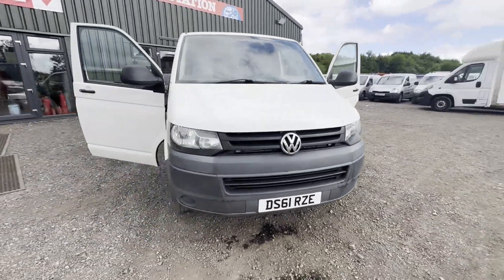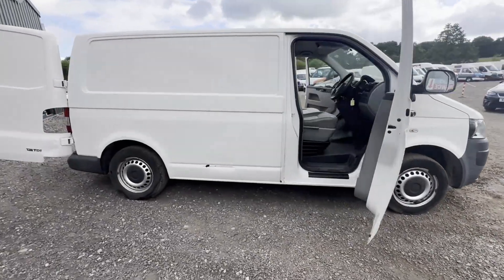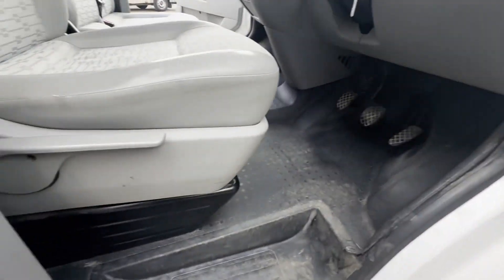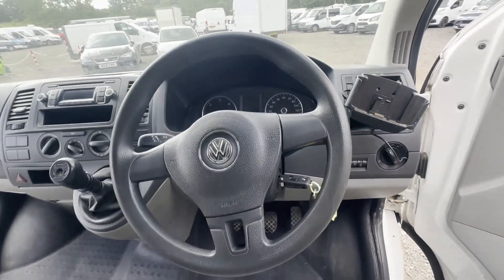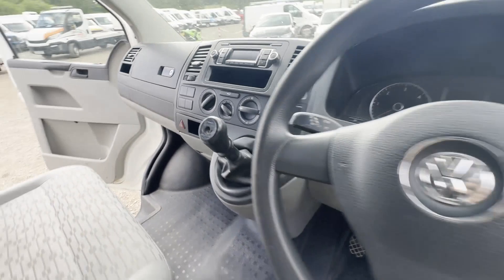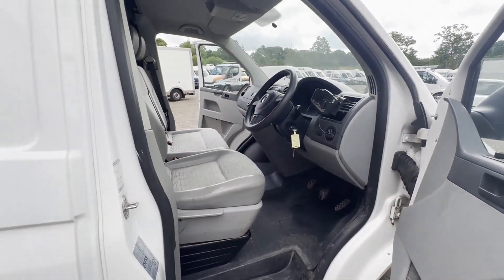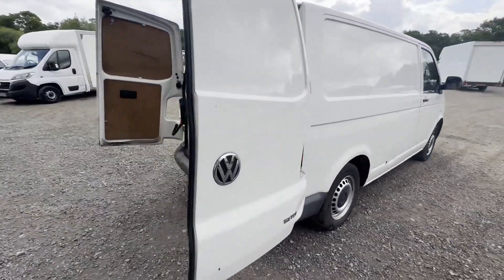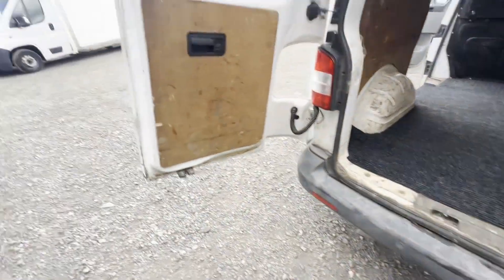DS61RZE - 2011 Volkswagen Transporter T26 84PS TDI SWB 2.0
Model: 61 PLATE VOLKSWAGEN TRANSPORTER T26 84PS  SWB 2.0 TDI LONG MOT 141K MILES REASY TO GO 🤩
Body: White - Panel Van
Mileage: 141963
MOT: 2nd February 2025
Engine: 1968cc 2.0 TDI 84PS-A
Transmission: 5 Speed Manual - FWD
Mechanical Summary: 🟢 Starts perfect. Runs perfect. Gearbox, drivetrain, transmission perfect. Pulls in every gear. no warning lights on the Dash whatsoever.😀
Features: 1 Former Keeper, Full Service History, Parking Sensors, 2 Keys